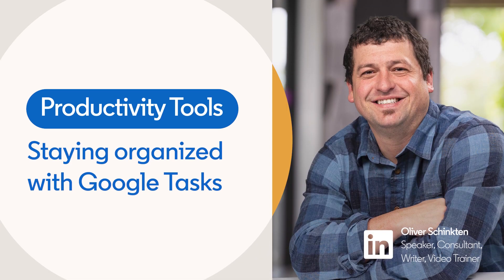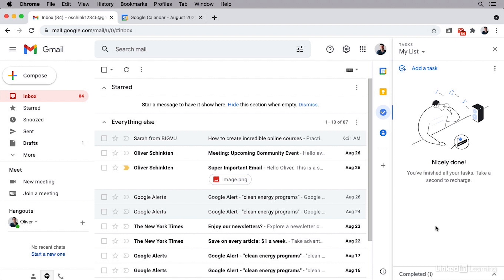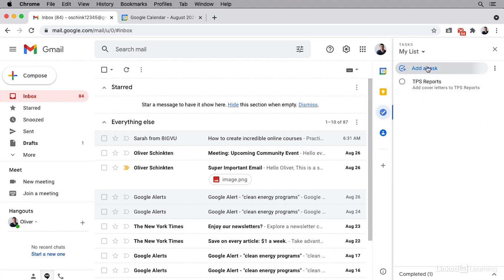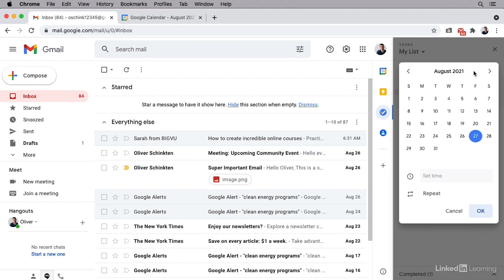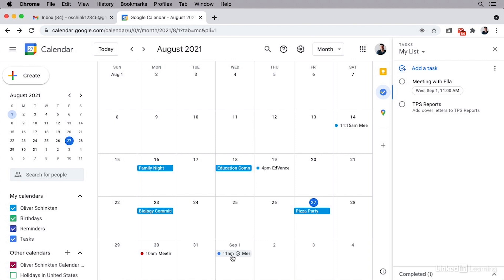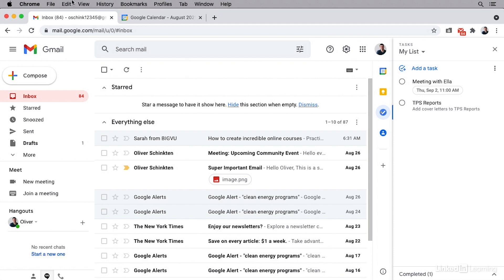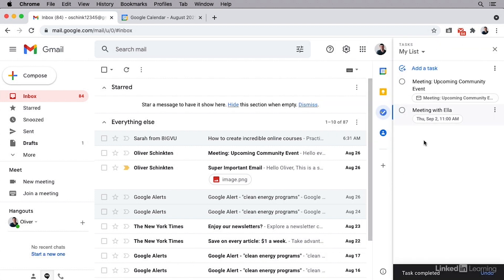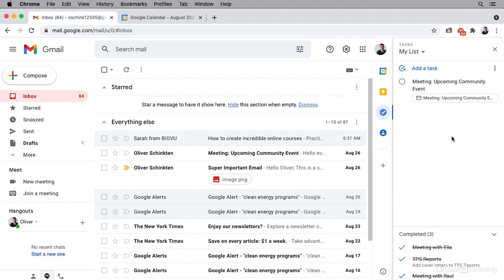Productivity Tools Tutorial - Staying organized with Google Tasks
Learn how to create synced task lists to stay organized across your devices with Google Tasks. Explore more Personal Productivity Software courses and advance your skills on LinkedIn Learning:

This is an excerpt from "Monday Productivity Pointers," a course on LinkedIn Learning taught by Oliver Schinkten. Oliver is a national speaker, consultant, writer, and video trainer.